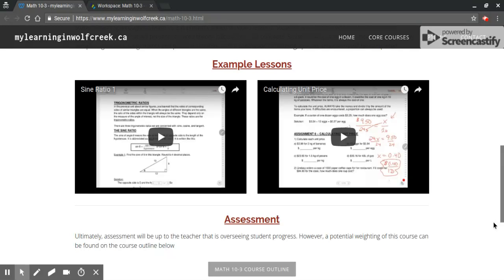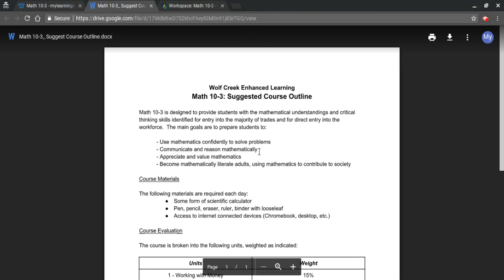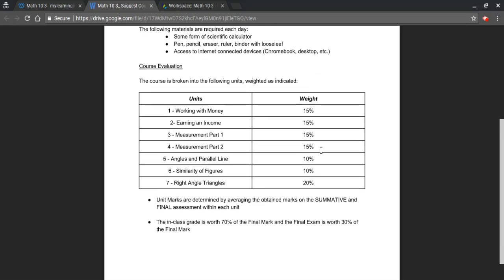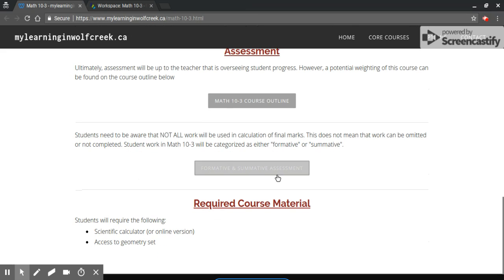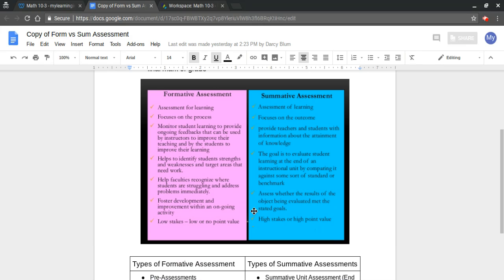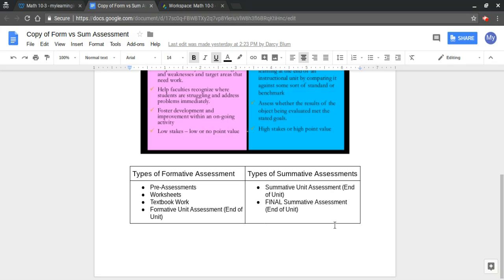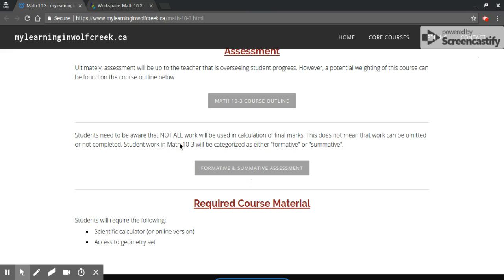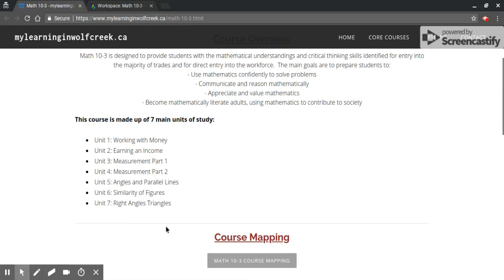Math 10-3 Website Walkthrough 2